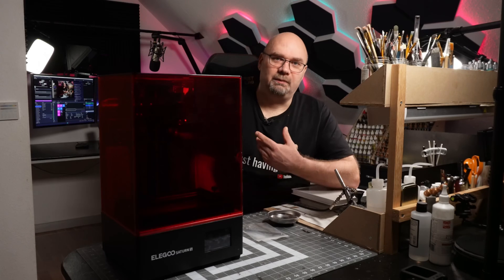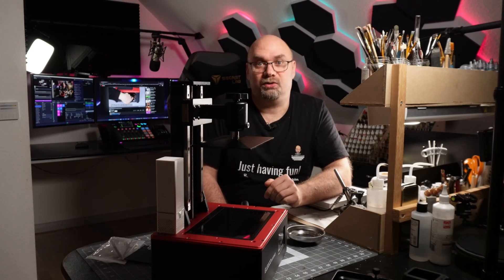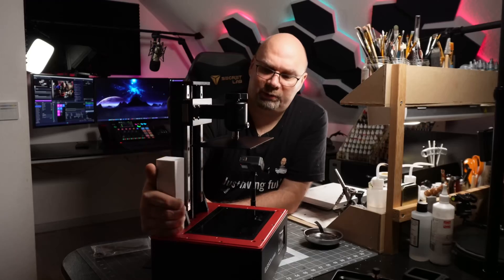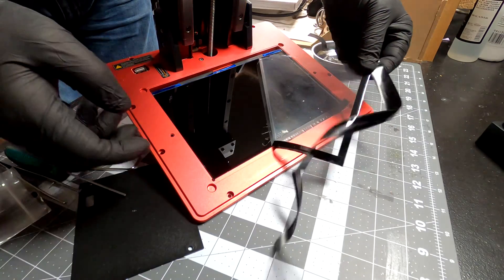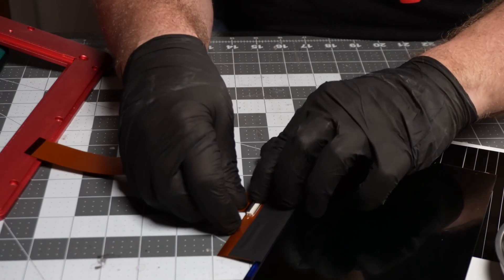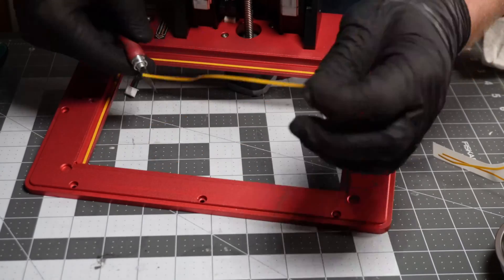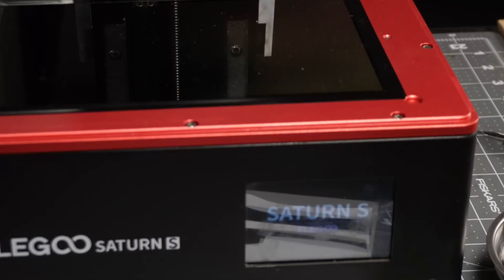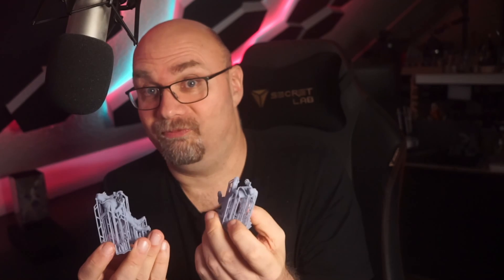Elegoo Saturn S - Replacing the LCD Panel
In this video i will replace a broken LCD panel on My 3D Printer Elegoo Saturn S

Afilliate links:
ELEGOO MARS 4 ULTRA 9K Mono 3D Printer